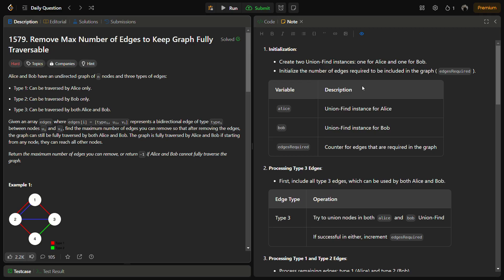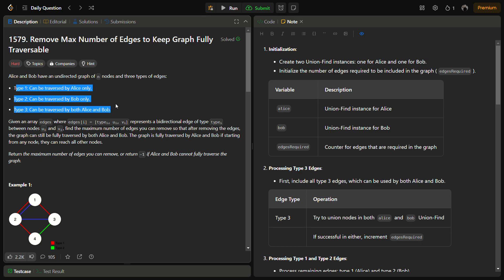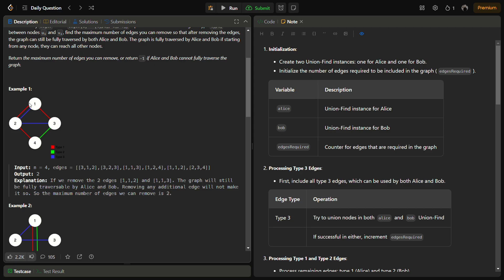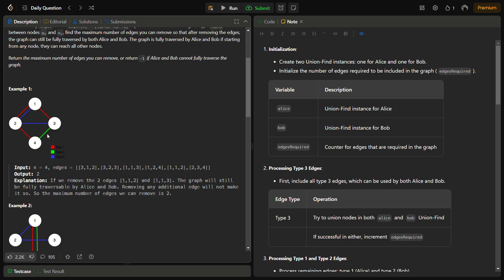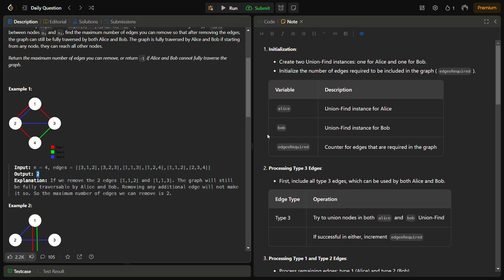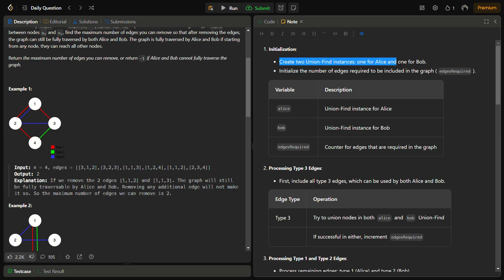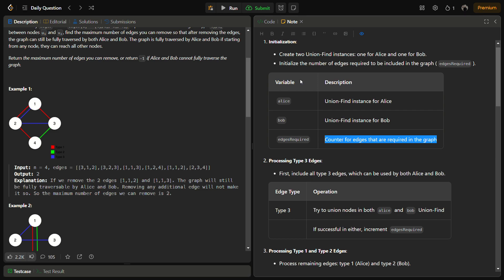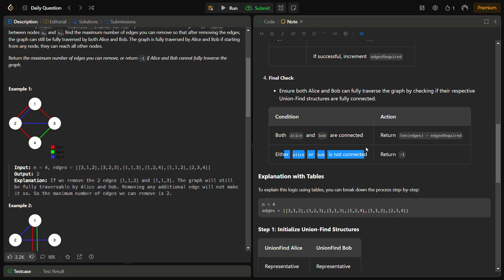✅ Remove Max Number of Edges to Keep Graph Fully Traversable - LeetCode 1579 - Union Find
The video doesn't have the code part today due to some failure. Please watch it from the solution provided in the link. Sorry for it.

In this video, we dive into a fascinating graph theory problem where Alice and Bob navigate an undirected graph with three types of edges. Each edge can be traversed by Alice only, Bob only, or both.

🎯 Problem Statement:
Given an undirected graph with nodes and edges categorized into types, our goal is to determine the maximum number of edges we can remove while still allowing both Alice and Bob to fully traverse the graph.

🔧 Solution Approach:
We employ the Union-Find data structure, a powerful tool for efficiently managing and querying connected components in a graph. By categorizing edges based on their type and using Union-Find operations, we can track and optimize the removal of edges to ensure graph traversal remains possible for both Alice and Bob.

📈 Key Insights:

Understanding edge types and their traversal constraints.
Implementing Union-Find to manage connectivity and optimize edge removal.
Analyzing edge removal impact on graph connectivity for Alice and Bob.
🔍 Learn and Implement:
Whether you're exploring graph algorithms or preparing for coding interviews, understanding the Union-Find algorithm's application in graph traversal problems is essential. Join us as we break down the solution step-by-step and provide insights into tackling similar challenges.

👉 Watch now to master the Union-Find algorithm and solve complex graph traversal problems efficiently! 🚀